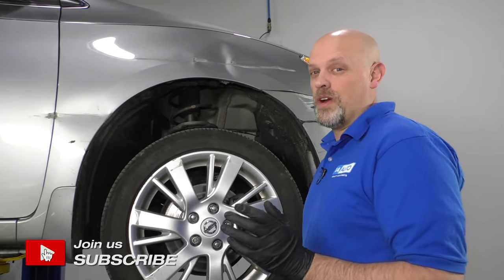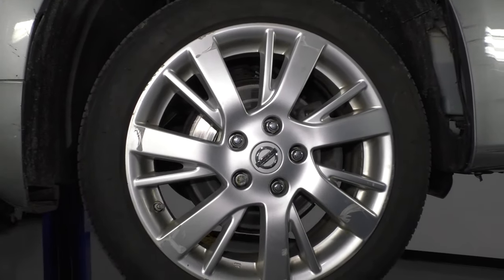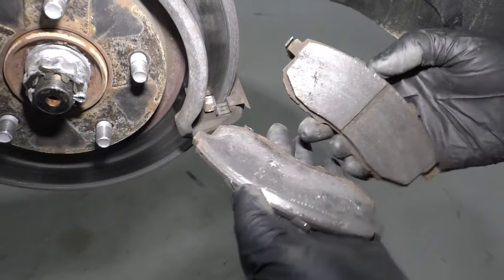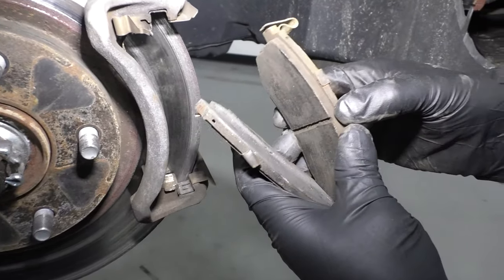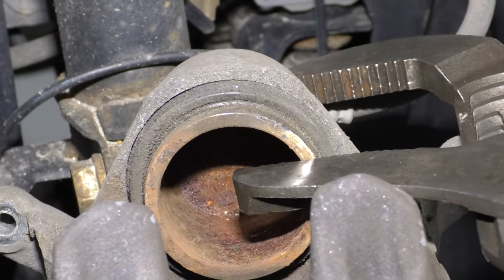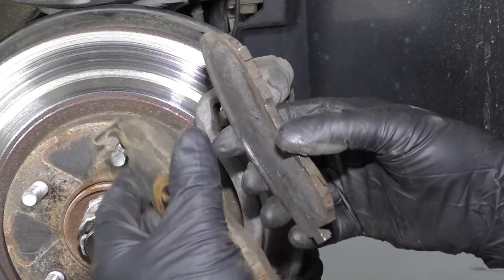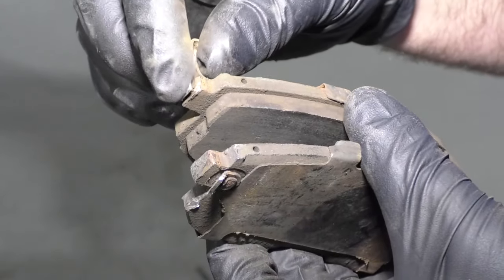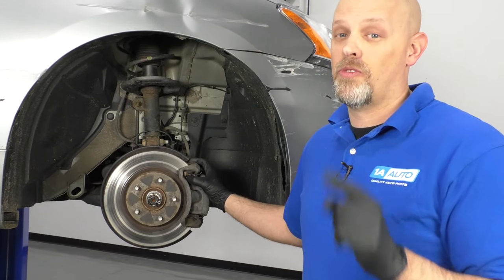Grinding Noise When Braking? What's That Noise in My Car, Truck, or SUV?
That metallic grinding noise you hear when braking? That's bad. Check out this video to find out why, and what you can do to fix it! Andy shows you how to diagnose the weird sounds coming from your car or truck's wheels, and he offers tips and suggestions on the best thing to do to make it go away safely!